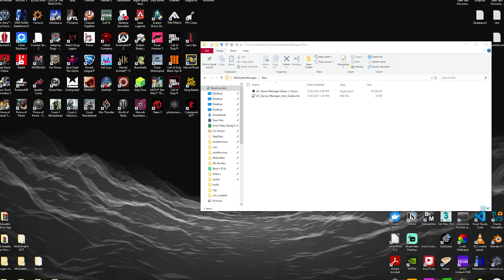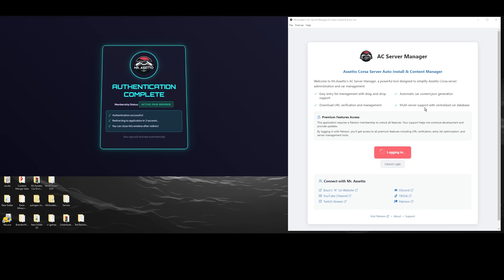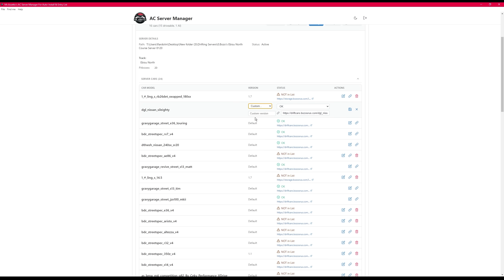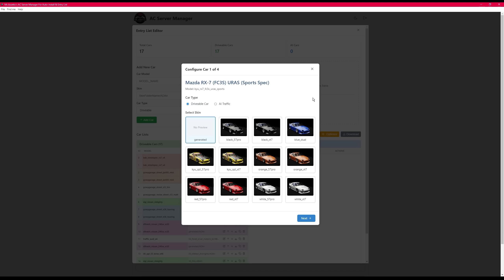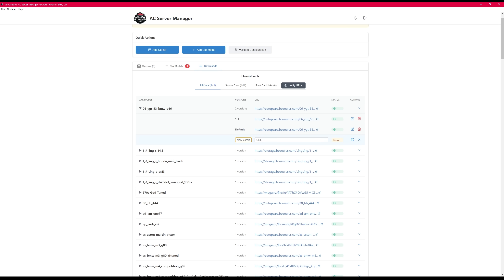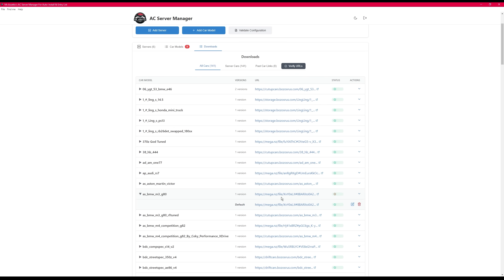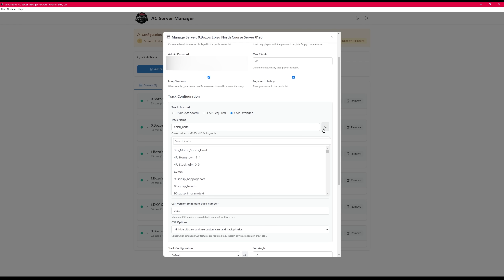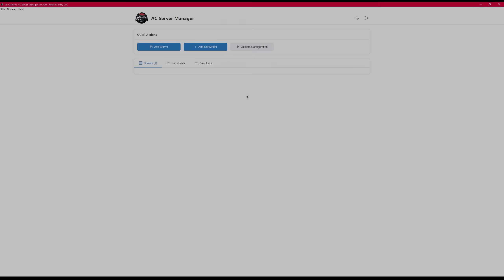Assetto Corsa Server Manager For Auto-Install & Entry List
Put bugs. issues, and suggestions down below